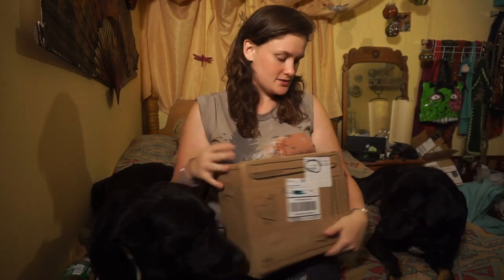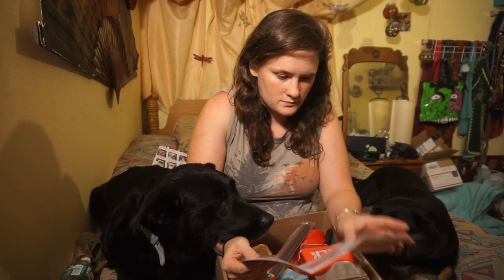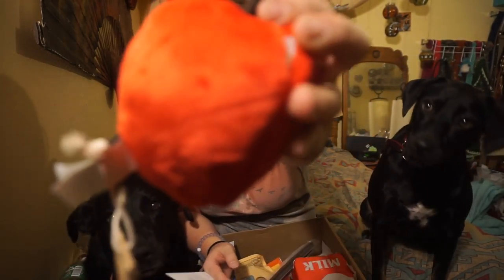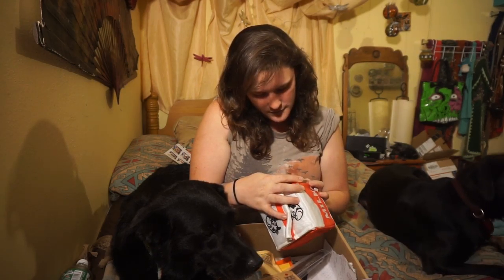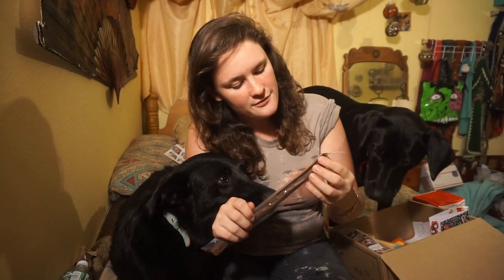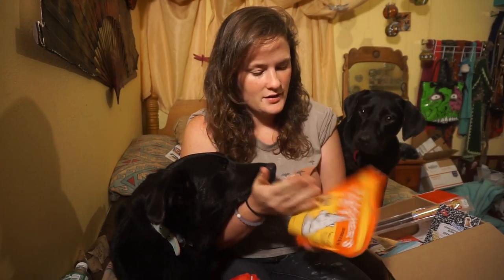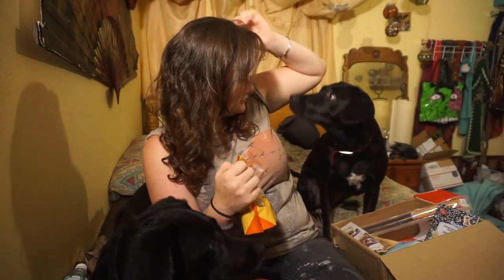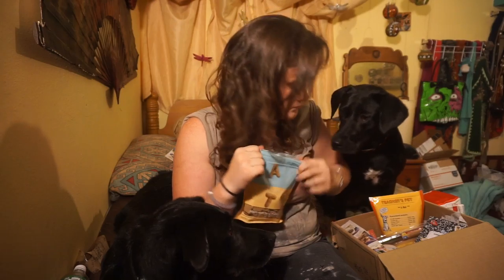September 2016 Bark Box Unboxing, promo code, and extra toy club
Promo code : SAMBROWN